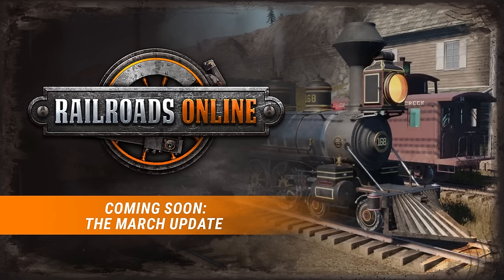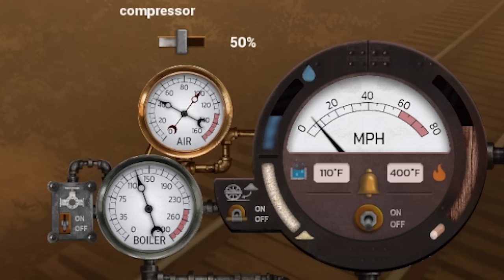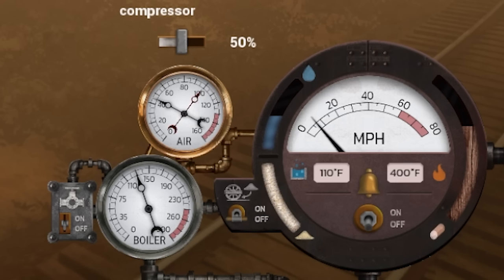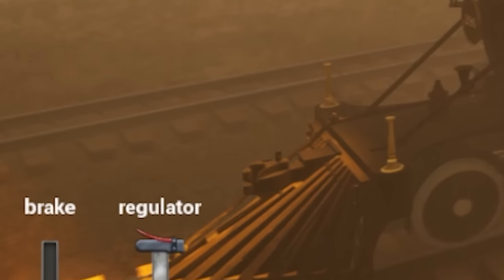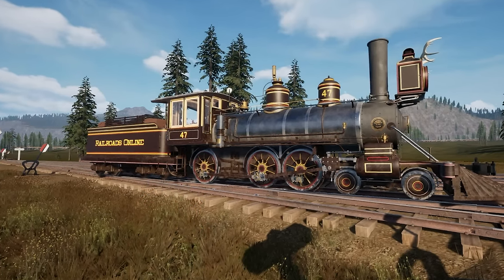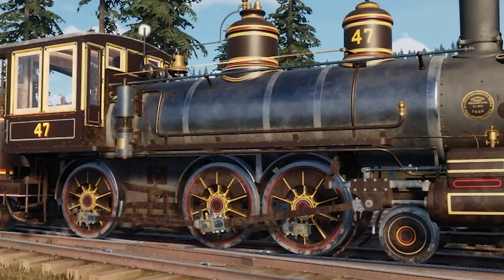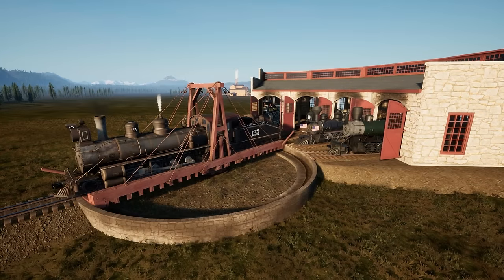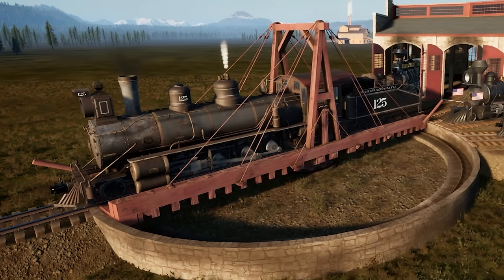The New Railroads Online Update Looks BAD | Angry Rant